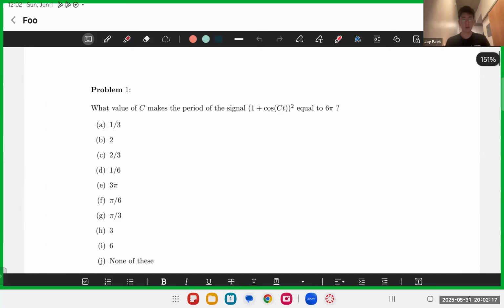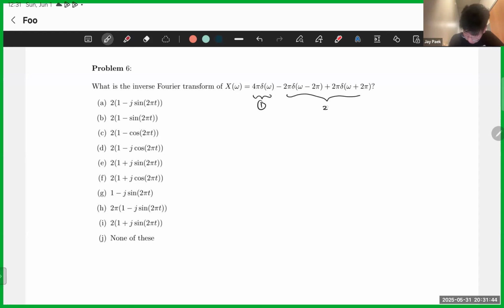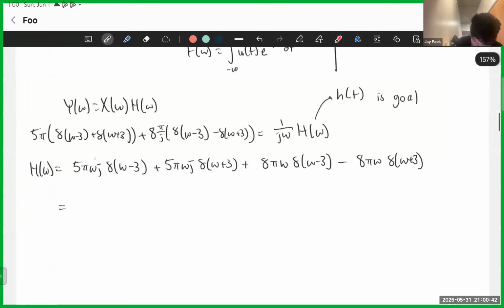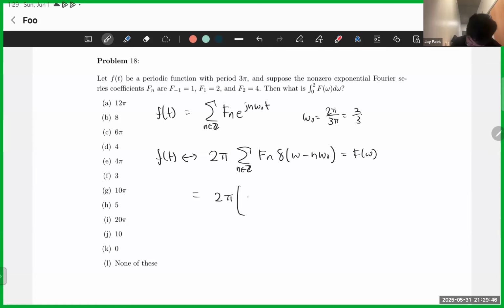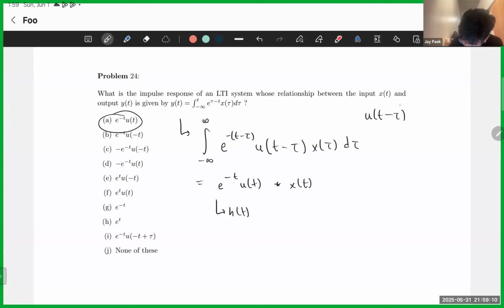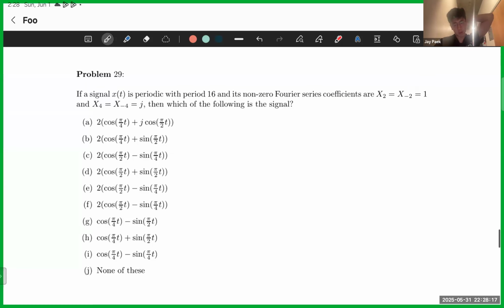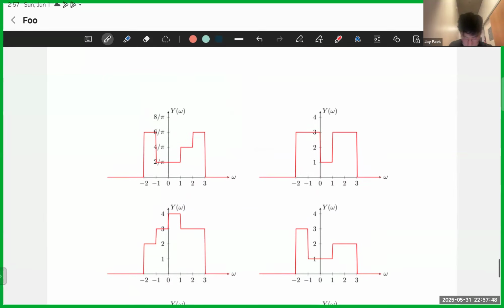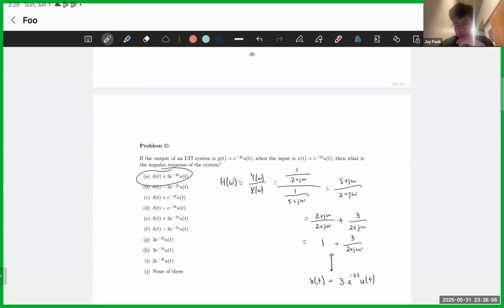ucsd ece45 wi21 final walkthrough